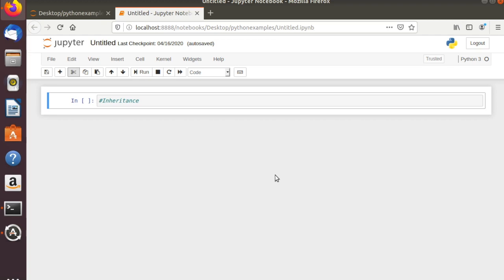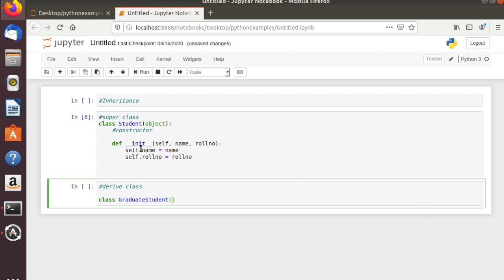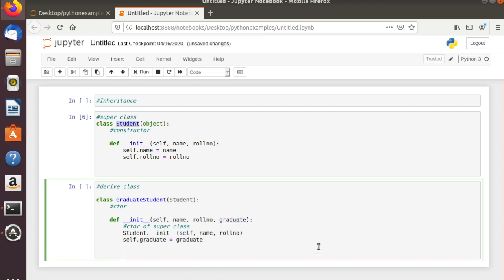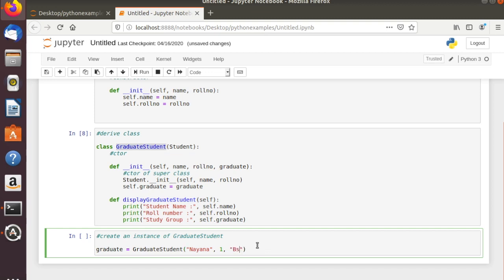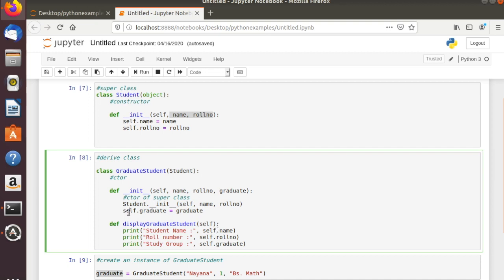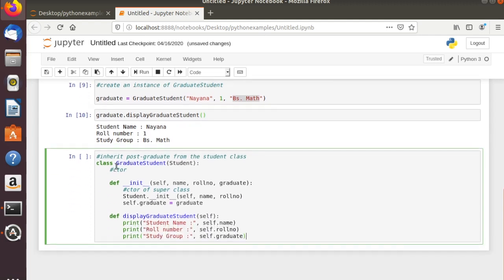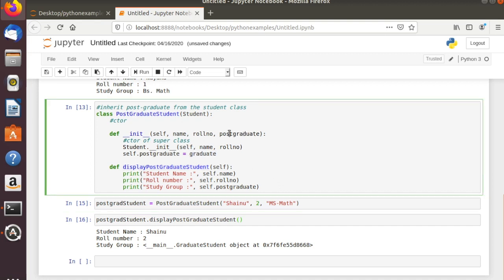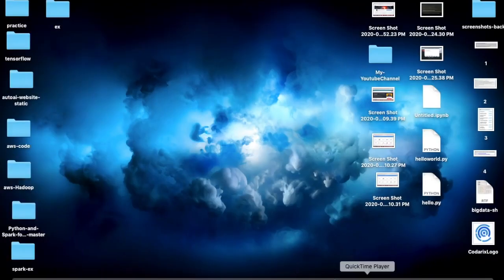Ch 11 part 6 Classes and Objects